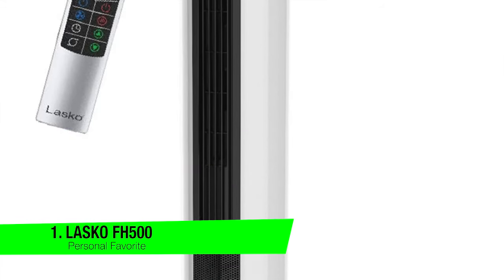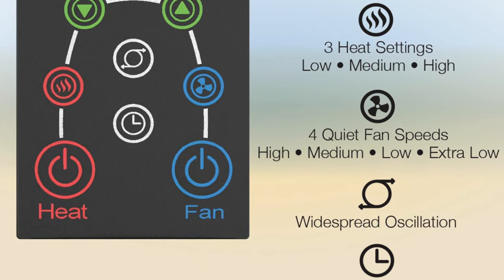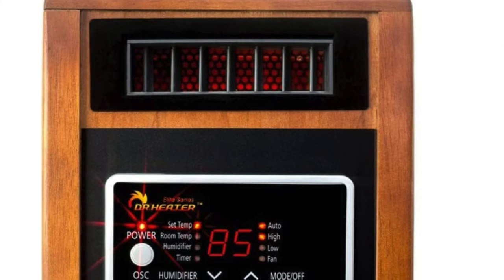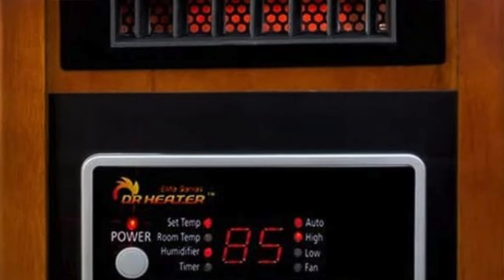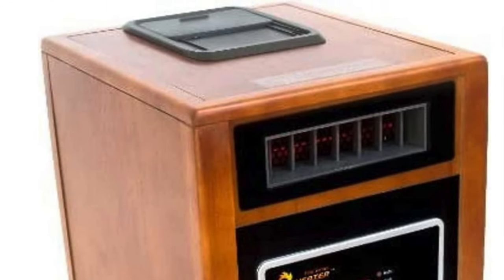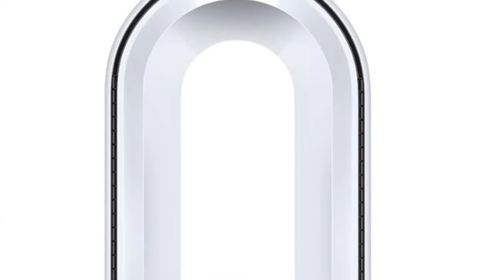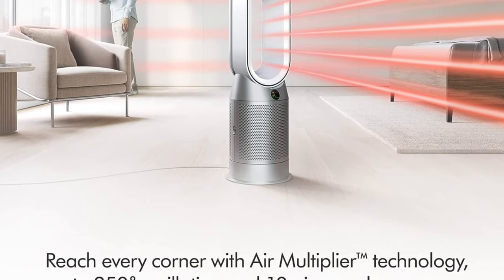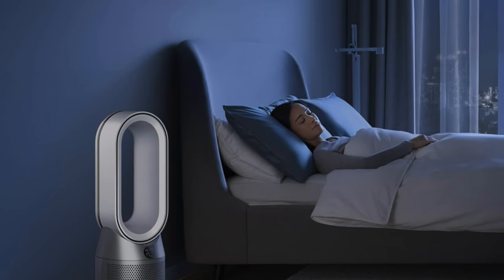TOP 5 BEST Space Heaters - Best Space Heater Review (2024)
Are you looking for the Best Space Heater? Check the list below for the Best Space Heaters currently on the market.

See my recommendations below:

Personal Favorite
Best Infrared
Best Premium
Best Compact
Best Small Space

Thanks for checking out this Best Space Heater review video. In this video, you’ll learn about the Best Space Heaters available. I tried to keep this list as comprehensive as possible and include something for everybody no matter what you’re looking for.